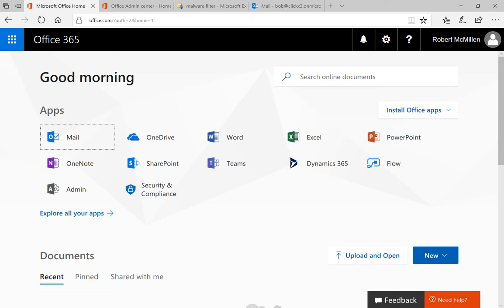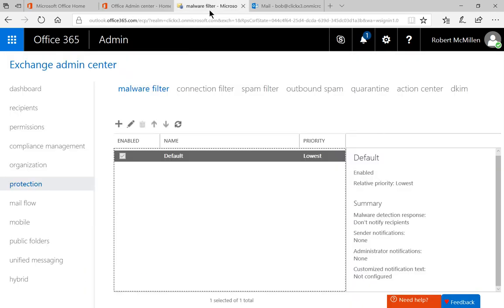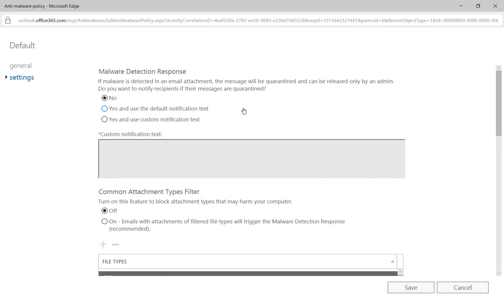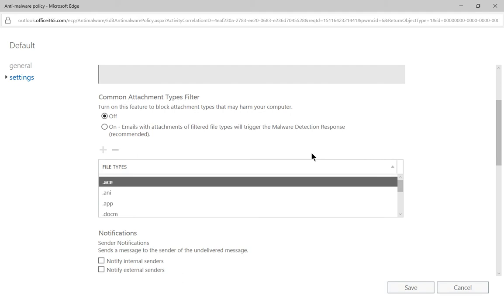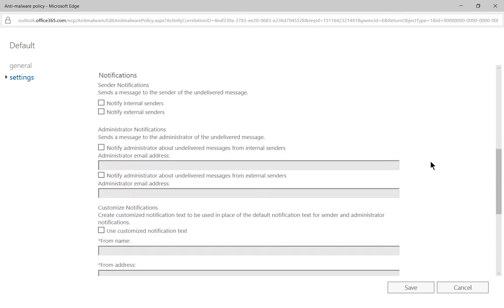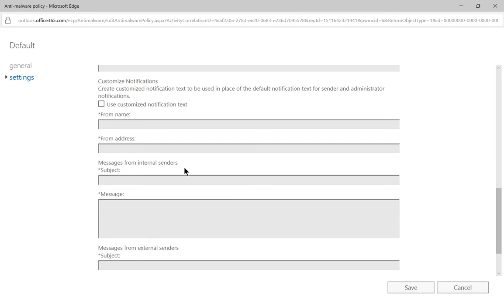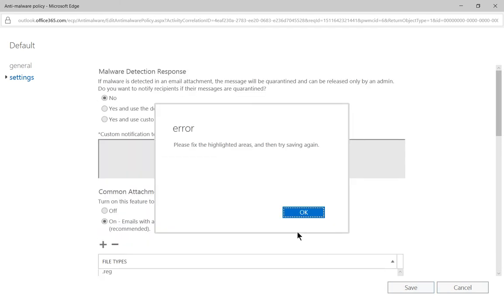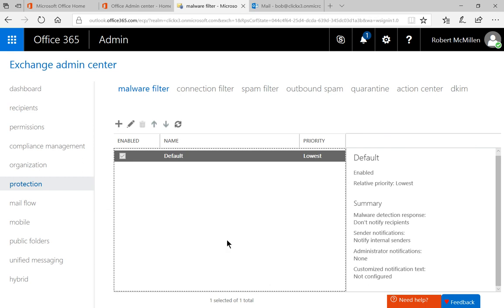Microsoft 365 Tutorial How to turn on the malware filter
Professor Robert McMillen shows you how to turn on the malware filter. by default, this is turned off. This will help protect your Microsoft 365 users from viruses.